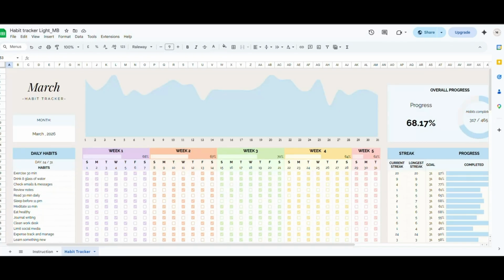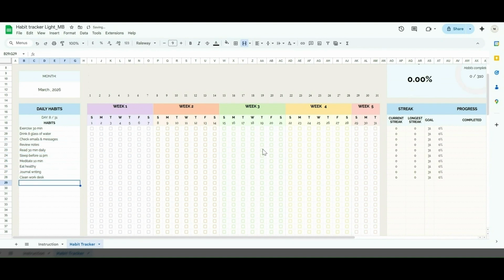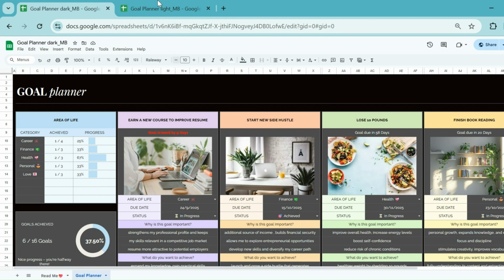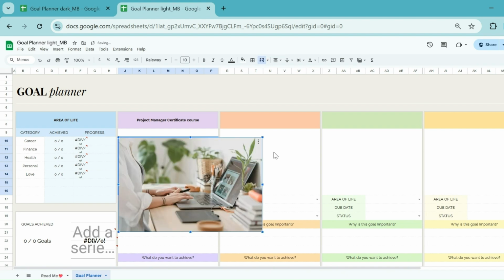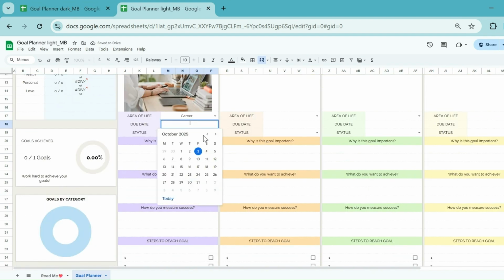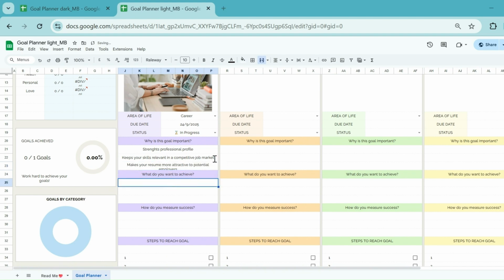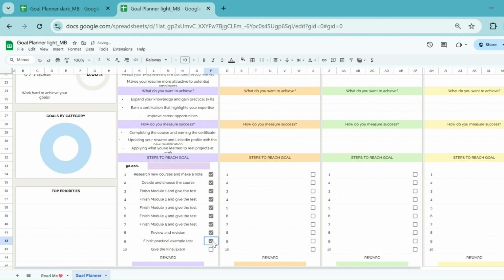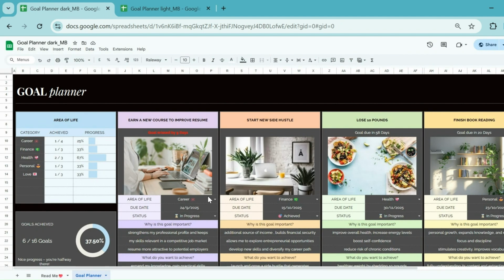Tasks Habits Goals tracker spreadsheet template Excel google sheets tutorial | Step by step guide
Stay organized and boost your productivity with this  All-in-One Tasks, Habits & Goals Tracker Spreadsheet  📊✨

In this step-by-step tutorial, you’ll learn exactly how to use the planner to track your tasks, build consistent habits, and achieve your goals using Google Sheets or Excel

✔️ How to set up the spreadsheet
✔️ How to track daily & recurring tasks
✔️ How to build and monitor habits
✔️ How to plan weekly & monthly schedules
✔️ How to set and track goals effectively

💡 **WHY THIS PLANNER?**
• Simple & beginner-friendly
• Works in Google Sheets & Excel
• Fully automated calendars & trackers
• Clean, structured layout for better focus